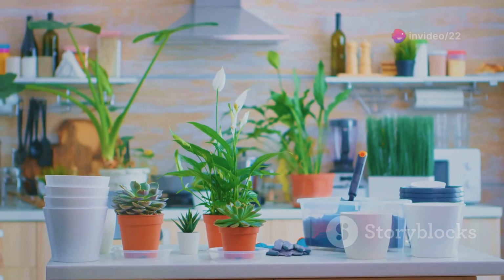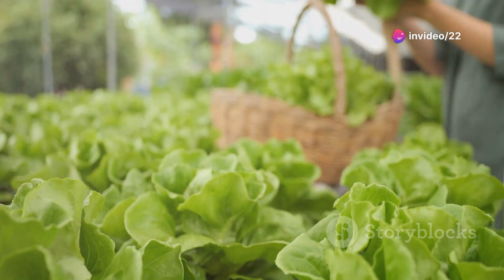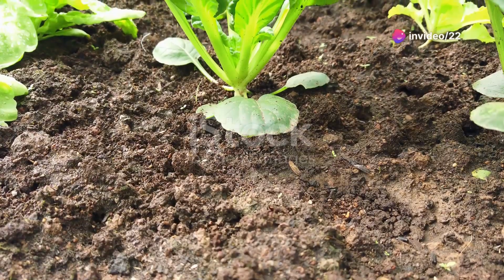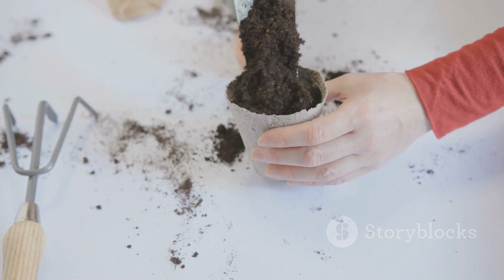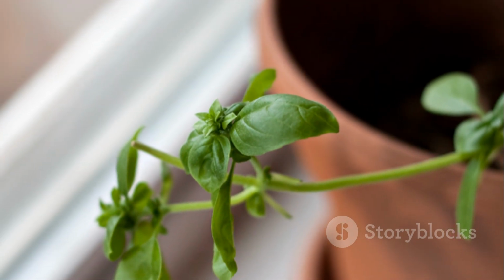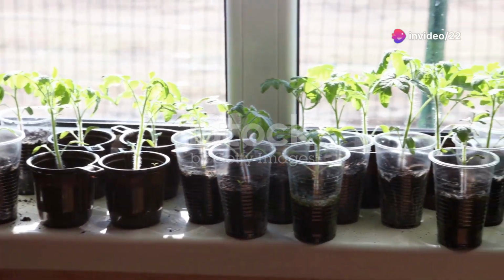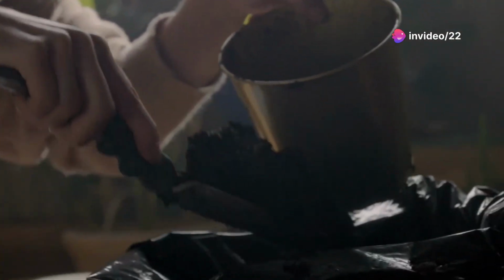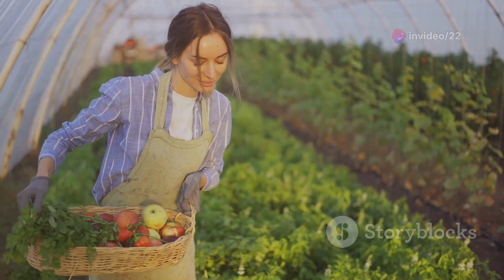Top 5 Vegetables to Grow Indoors in August! | rainy season vegetables to grow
Looking to start an indoor garden this August? In this detailed video, we explore the best vegetables you can grow indoors during this month. From fast-growing lettuce and nutritious spinach to versatile green onions and flavorful herbs like basil and parsley, we'll guide you through the essentials of indoor gardening. We'll also cover the basics of growing indoor tomatoes, ensuring you have a diverse and bountiful harvest. Whether you're a seasoned gardener or just starting out, this video is packed with tips and tricks to help you grow fresh, homegrown veggies all year round. Happy gardening!